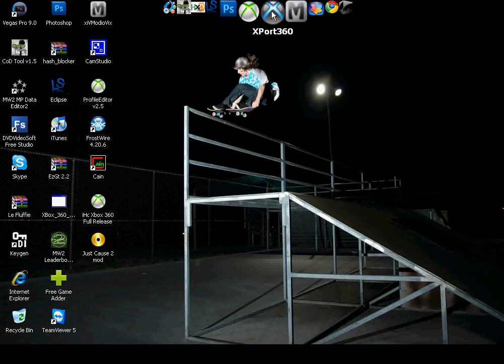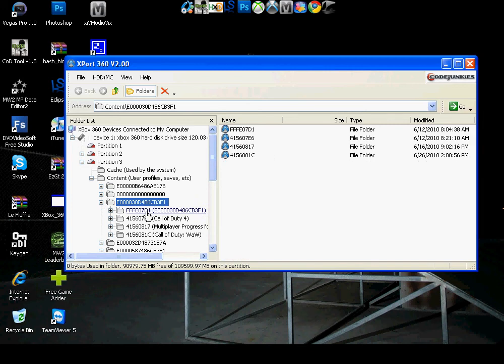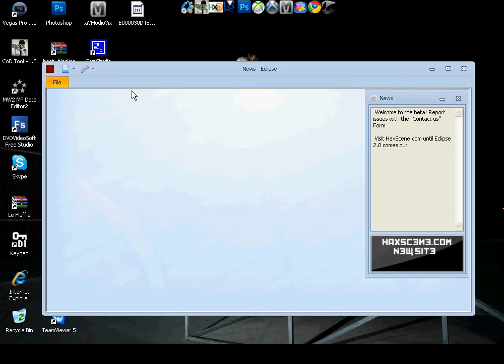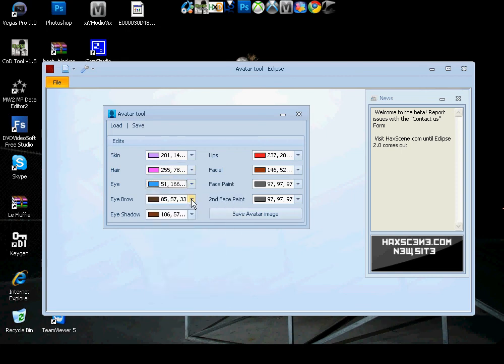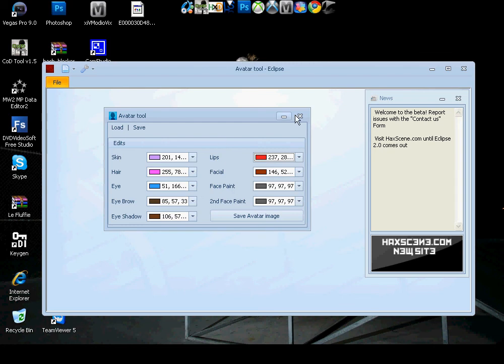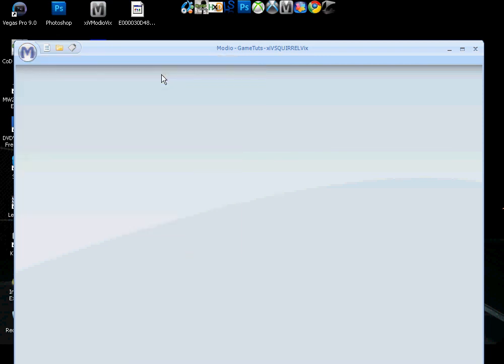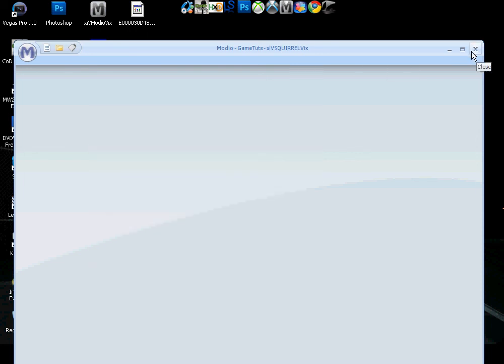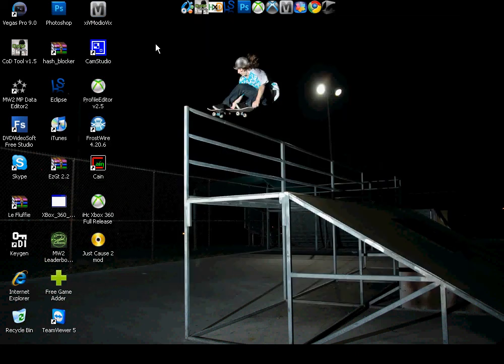HOW TO MOD YOUR AVATAR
progrems you wll need
Xport 360: